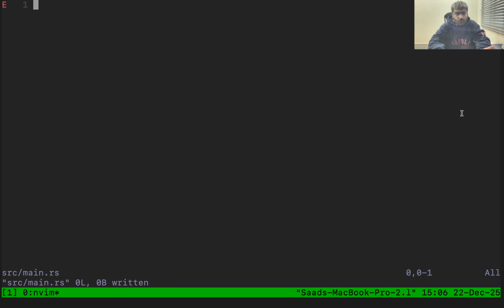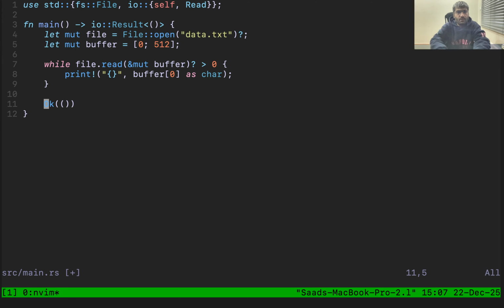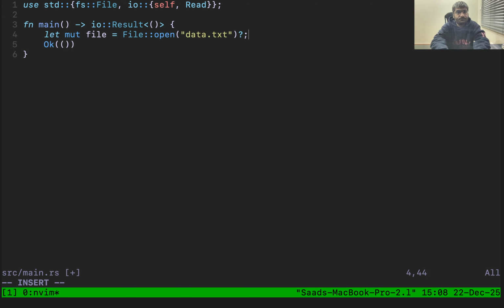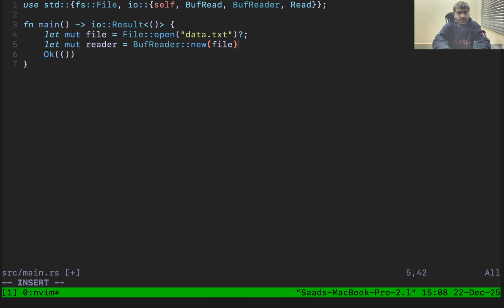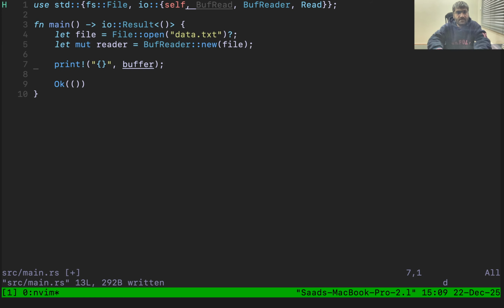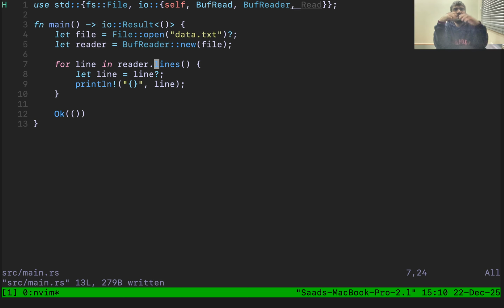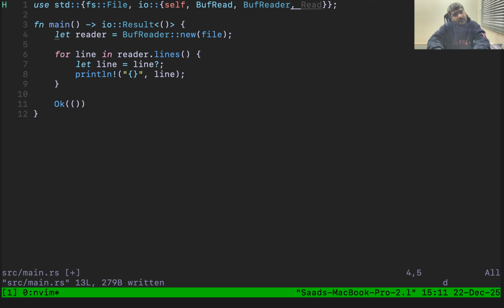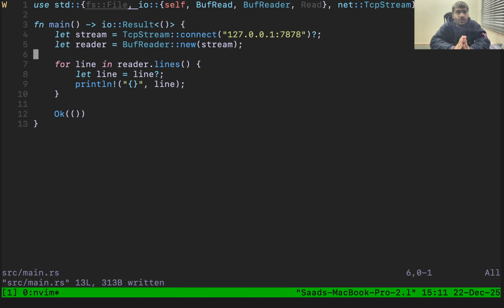Rust BufReader Explained | Faster File & Network I/O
BufReader is one of the most important but overlooked concepts in Rust I/O.
If you are reading files, logs, or network streams without buffering, your Rust program may be unnecessarily slow.

In this video, we cover:

- What BufReader is and why it exists
- How unbuffered I/O hurts performance
- Reading files efficiently in Rust
- Reading line-by-line using BufRead
- Using BufReader with TCP streams

This video is perfect for Rust beginners and intermediate developers who want to write efficient, production-ready Rust code.

📌 If you work with files or networking in Rust, BufReader should be your default choice.